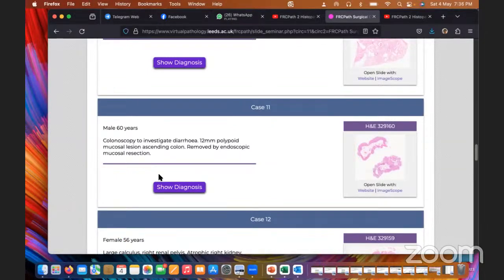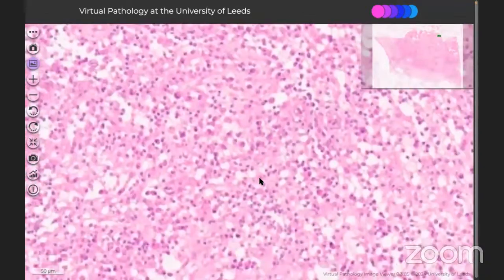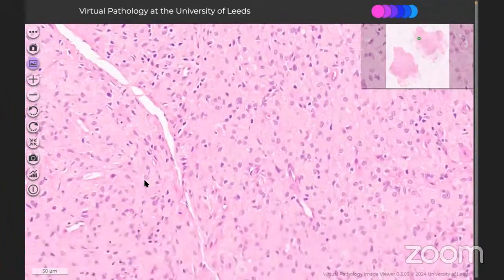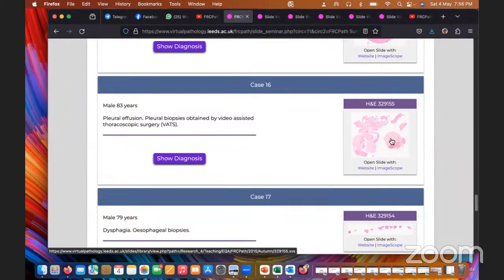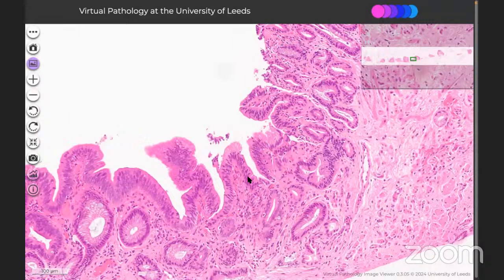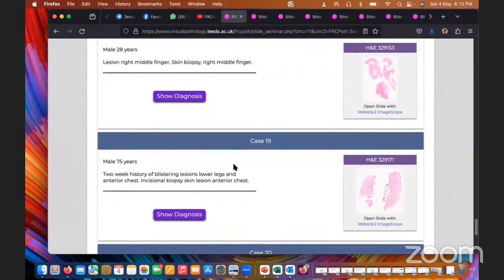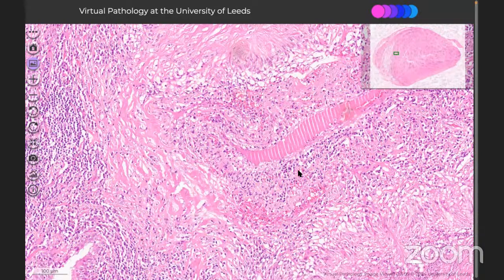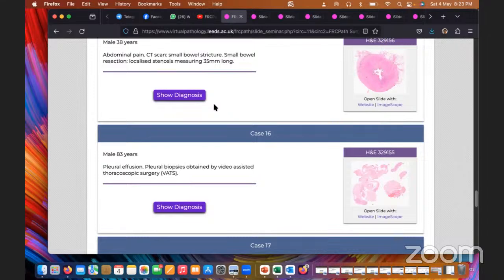FRCPath 2 Histopathology Short Surgical Past cases discussion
Autumn 2015 case 11-20 case discussion